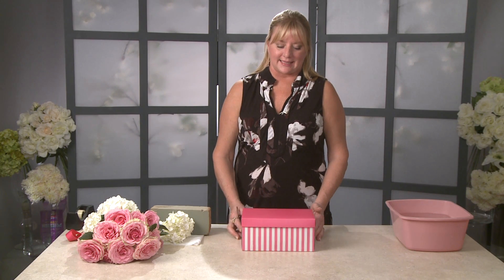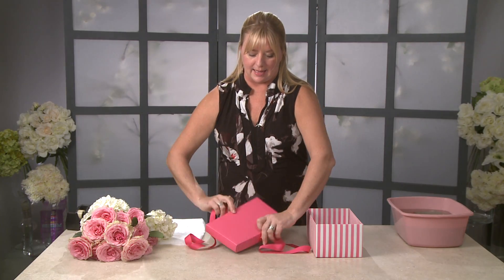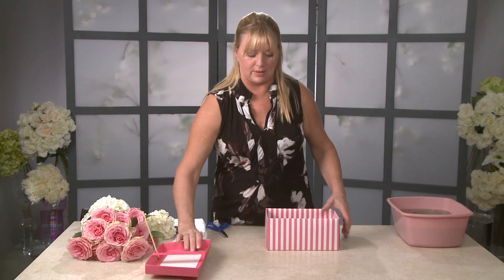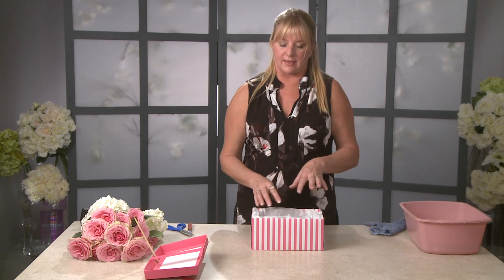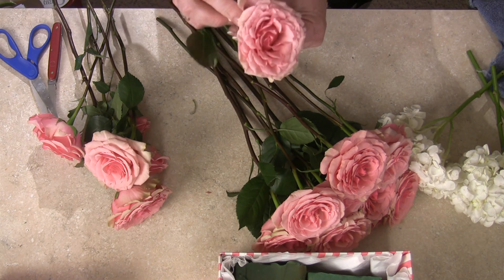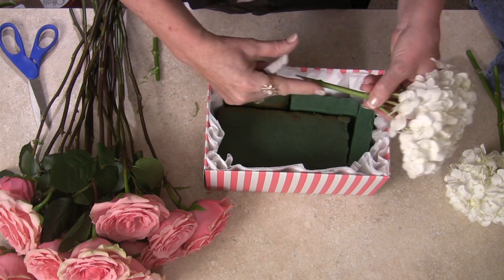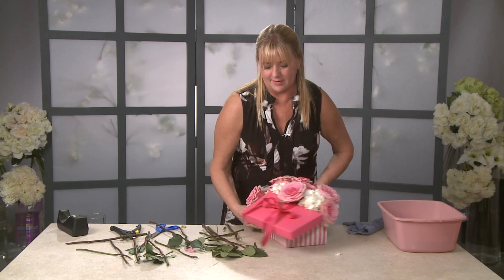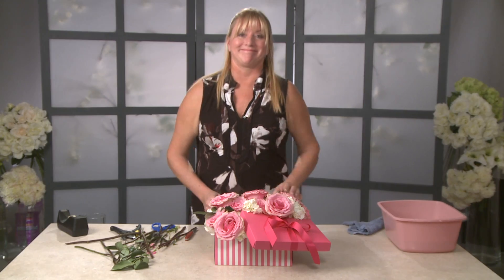VID 5 FD1005 Pink Gift Box